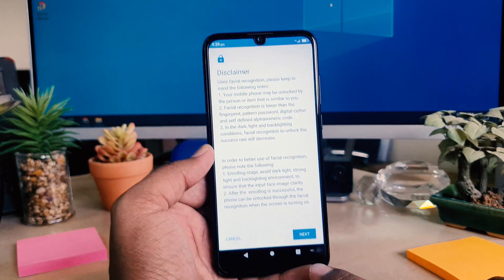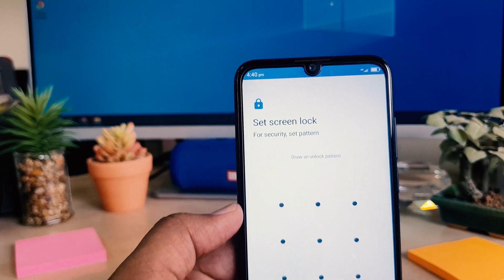Lenovo A7: How to Setup Face Unlock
Lenovo A7 is an upcoming smartphone by Lenovo. The phone is rumoured to come with a 6.09-inch touchscreen display with a resolution of 720x1560 pixels at a pixel density of 320 pixels per inch (ppi). Lenovo A7 is expected to be powered by a 1.6GHz octa-core Unisoc SC9863 processor and come with 2GB of RAM. The Lenovo A7 is rumoured to run Android 9 Pie and is expected to be powered by a 4000mAh removable battery.

As far as the cameras are concerned, the Lenovo A7 is rumoured to pack a 13-megapixel primary camera and a second 2-megapixel camera. It is expected to sport a 5-megapixel camera on the front for selfies.

Lenovo A7 based on Android 9 Pie, and supports storage expansion via microSD card. The Lenovo A7 tipped to be a dual-SIM (GSM) smartphone that will accept Micro-SIMsmartphone. It is said to launch in Black and Blue colours. It bears a polycarbonate body.

Connectivity options on the Lenovo A7 are said to include Wi-Fi, GPS, FM radio, 3G, and 4G. Sensors on the phone are rumoured to include accelerometer, compass/ magnetometer, proximity sensor, and fingerprint sensor.

In this video i am going to share with How to Setup Face Unlock In Lenovo A7.